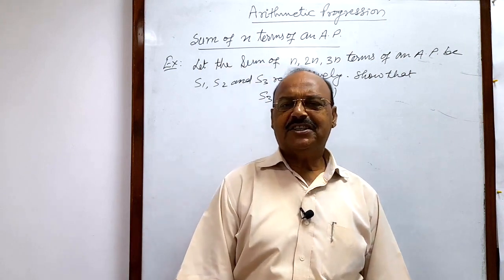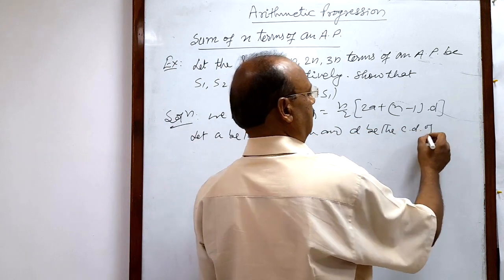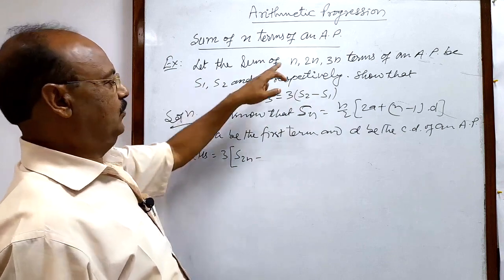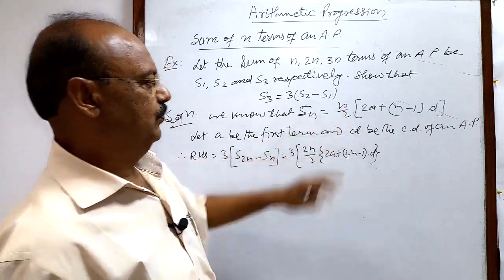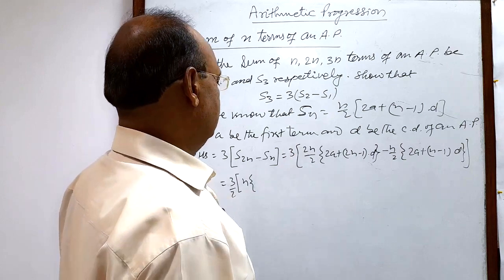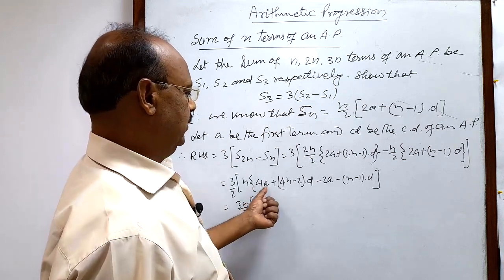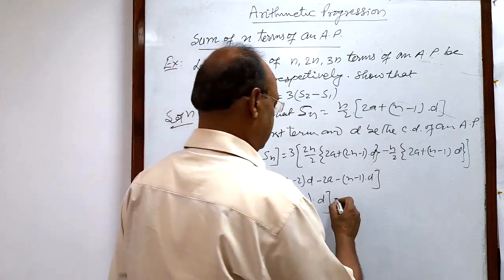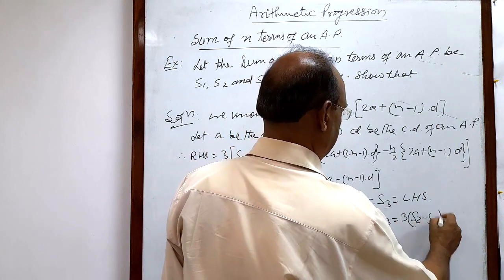Let the sum of n,2n,3n terms of an A.P. be S1,S2 and S3 respectively. Show that S3=3(s2-s1)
Find sum of n terms of an A.P. | Arithmetic Progression | Sequence and Series | NCERT | Mathematics